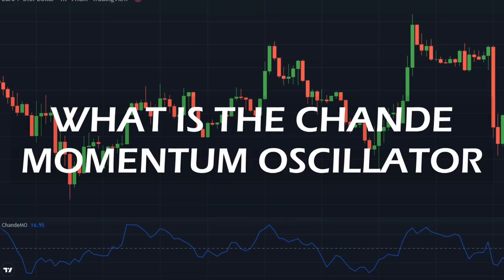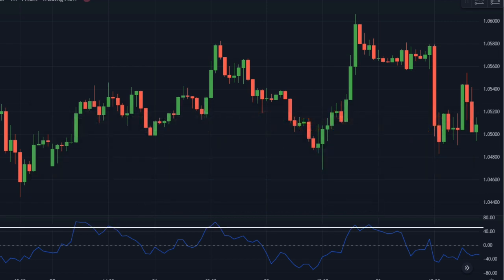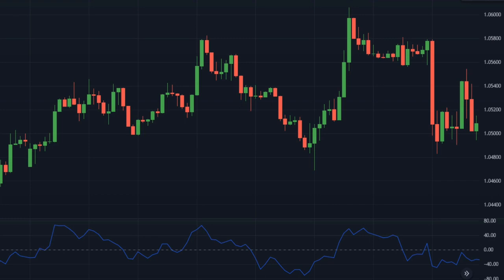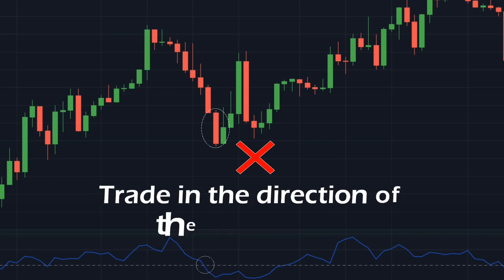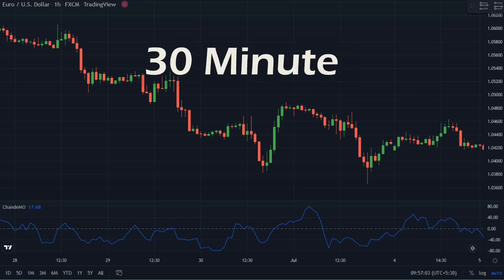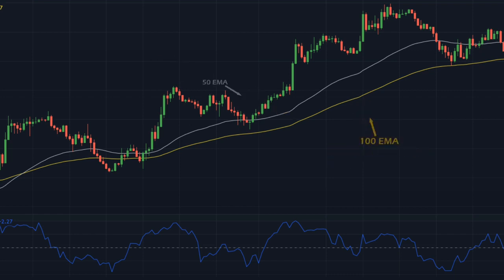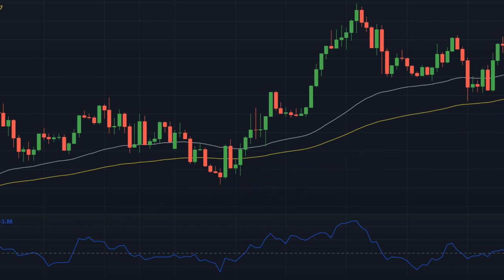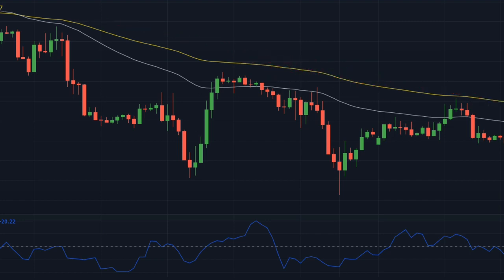The Best Momentum Trading Strategy with 100% Accuracy